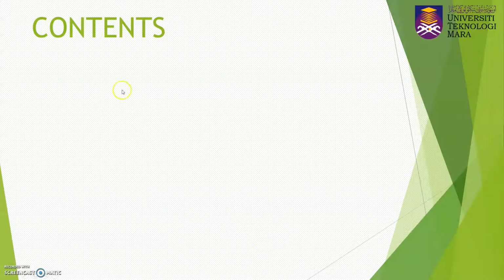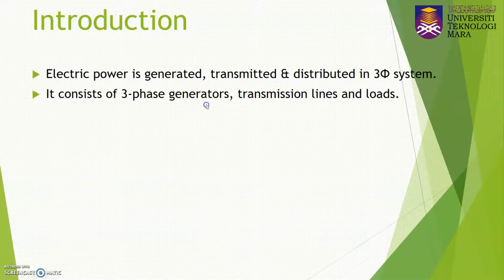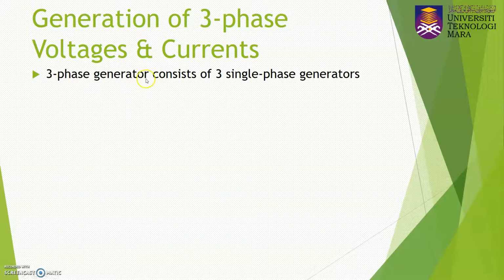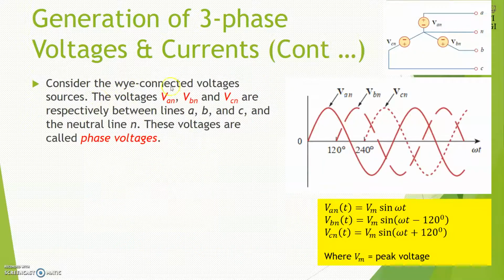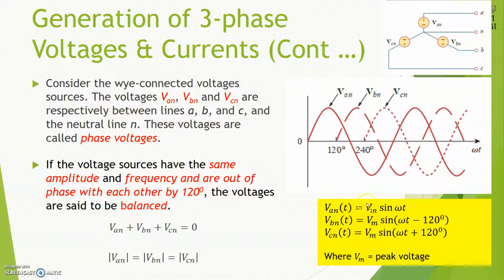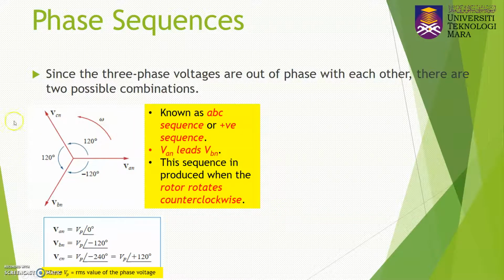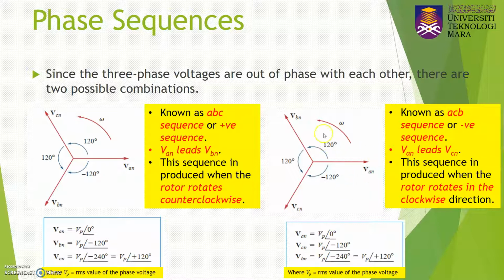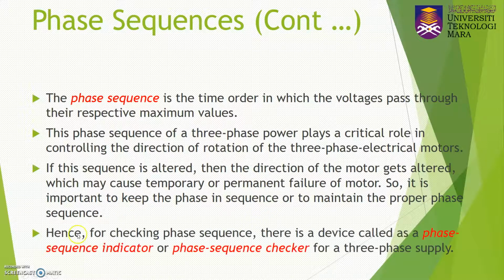Introduction to 3-phase system